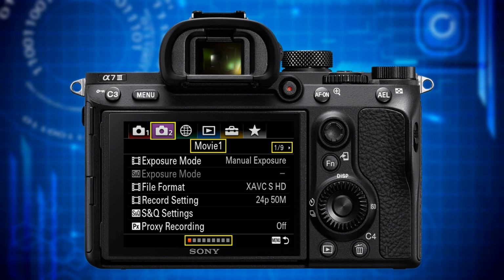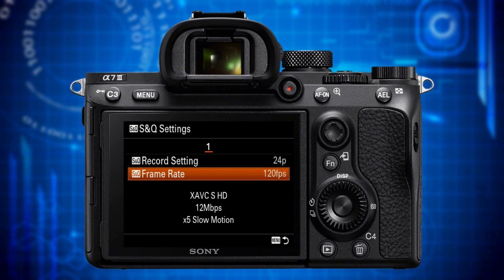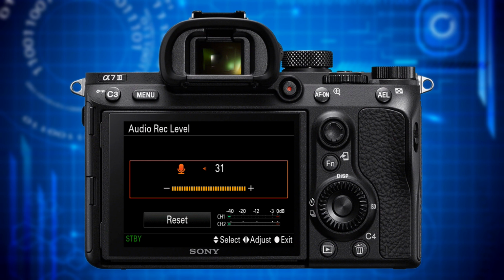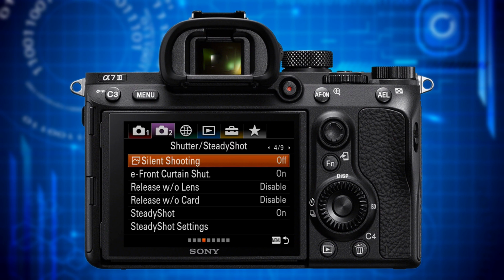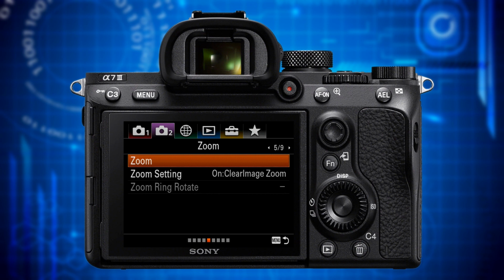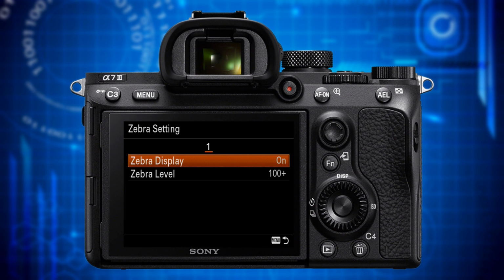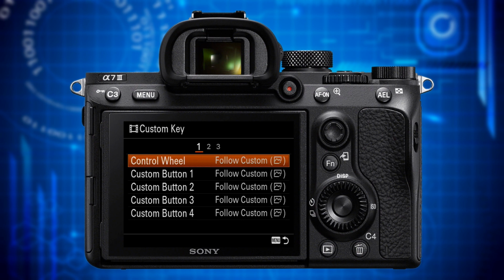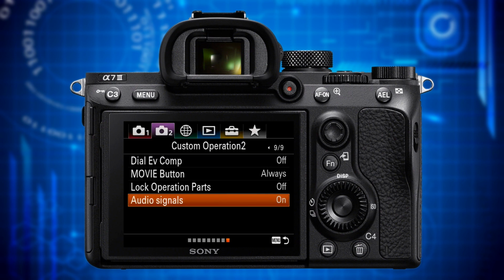Sony a7III Tutorial 7: Camera Settings 2 - What You Need to Know for a Fast Kickstart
Following the last tutorial on the Sony a7 III (and related cameras) where we covered the Camera Settings 1 menu item, this video will show you all you need to know about the Camera Settings 2 menu item. With 9 pages and up to six features/functions per page, it is not quite as extensive as the previous one. People not yet familiar with Sony's menu system easily get overwhelmed. This tutorial provides all you absolutely need to know for a fast kickstart to your Sony a7III, a7RIII and a9.

Camera Settings 2 contains most of the features and functions related to filmmaking, but also several general ones. While all features/functions will be explained more comprehensively and in more detail on an individual basis in future videos, this tutorial is much more than just a quick run-through. In this tutorial I will cover all features/functions in the order of appearance with you, individually explain each one of them, provide examples for situations in which they should be applied and the settings to accomplish the best results. By the end of this tutorial you will have a thorough understanding of all the features and functions the Camera Settings 2 menu item provides and you will be able to immediately put your camera to work and have fun with it.

If you are the owner of a Sony a6400, a6500, RX10 IV, RX100 VA or RX100 VI, you will also benefit from this tutorial as most of the features and functions covered in this tutorial do apply to these cameras as well.